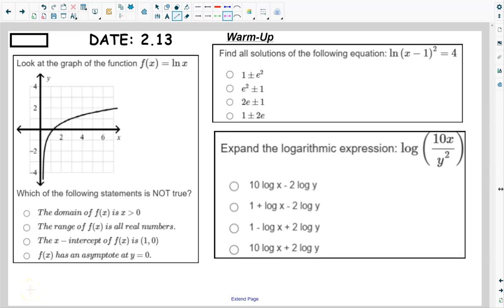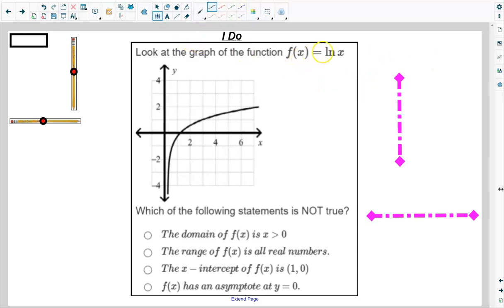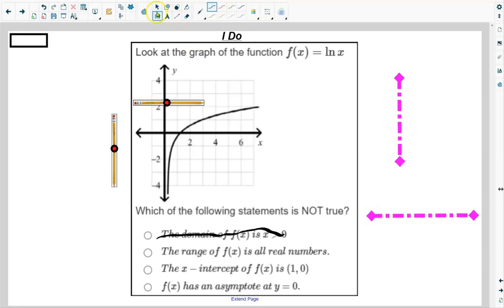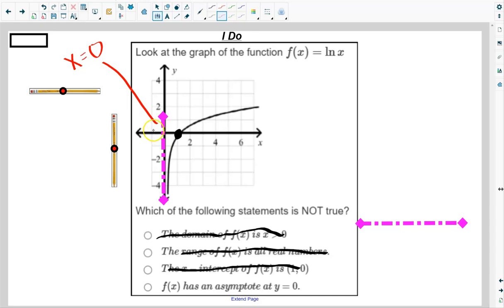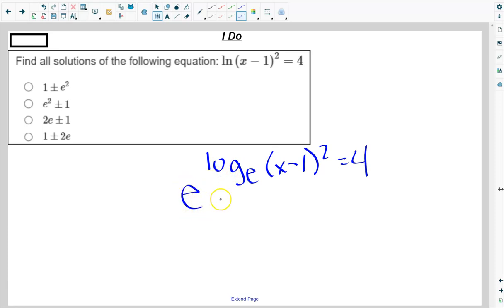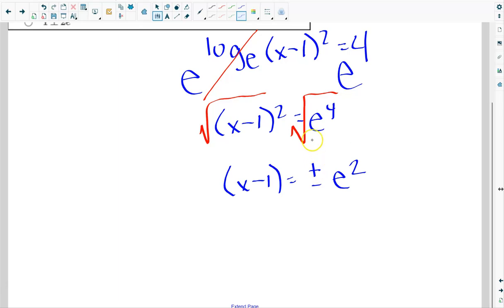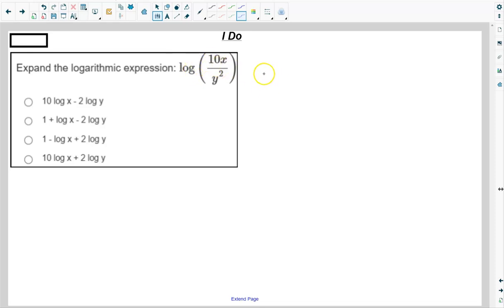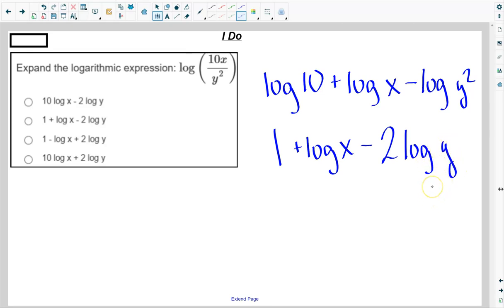A2 CBA8 MOST MISSED MC